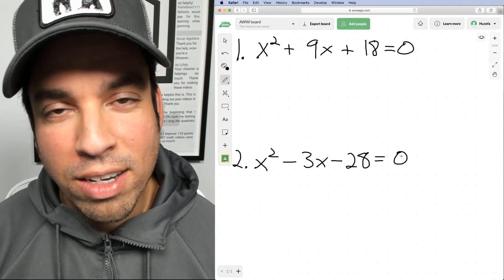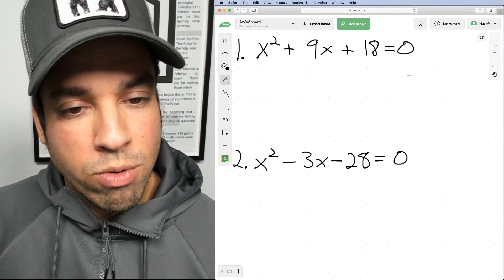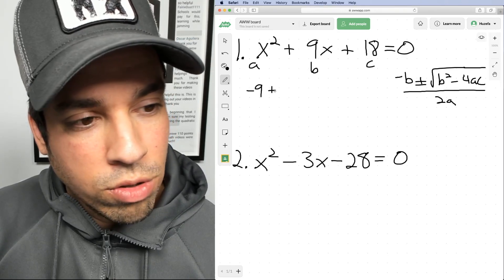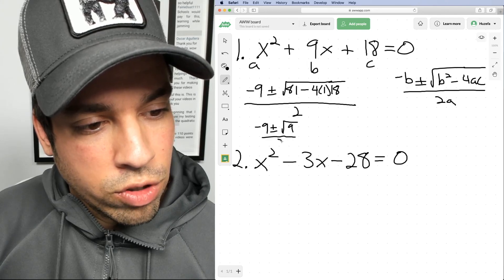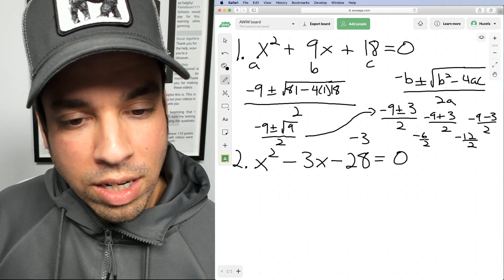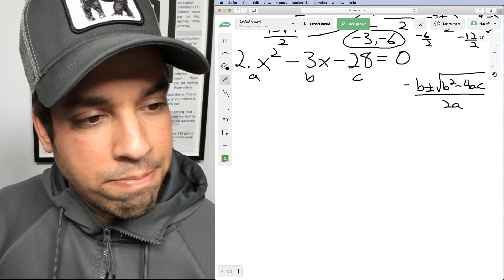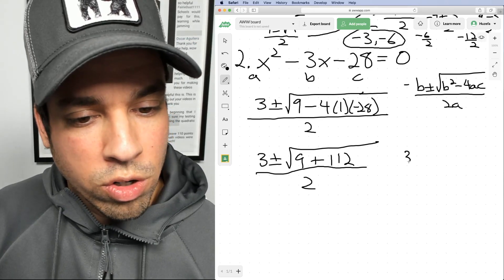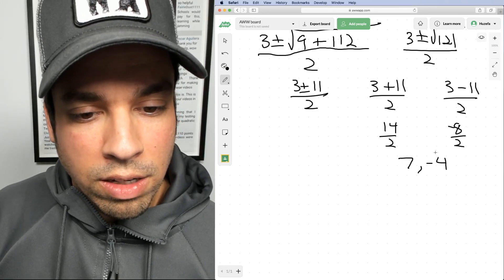Quadratics - The Quadratic Formula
If you are learning about quadratics, this video is for you! Check out this brief tutorial on how to use the quadratic formula efficiently and effectively!